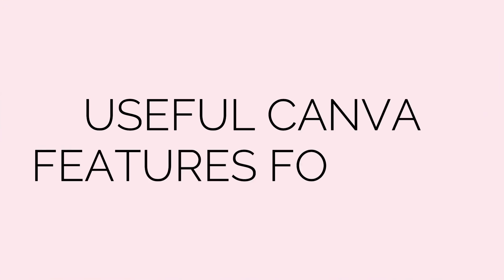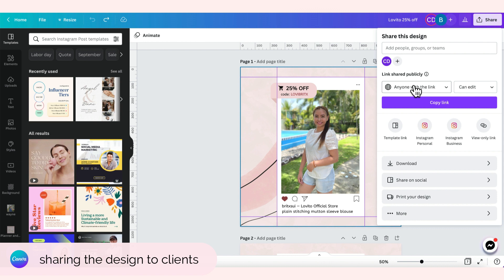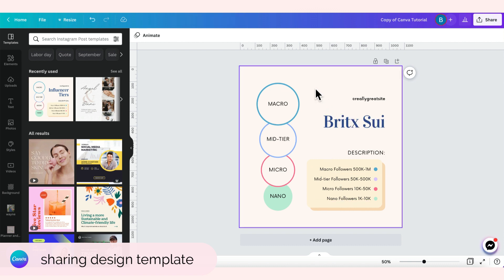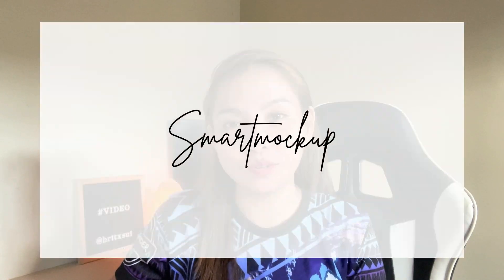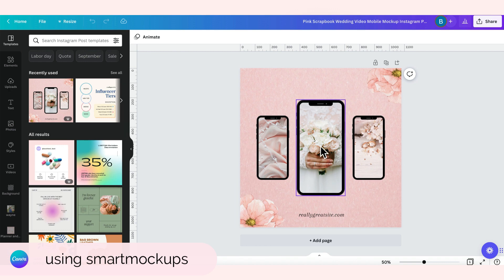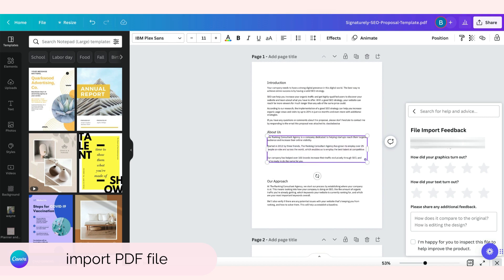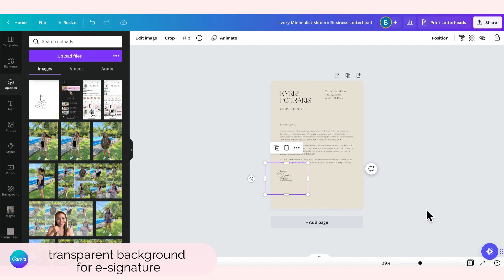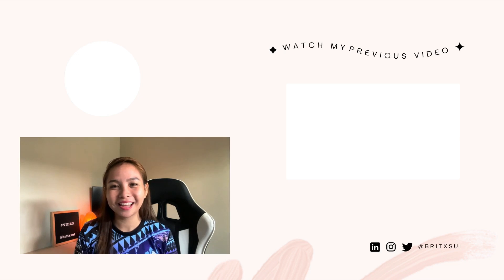6 Canva Useful Tips for Beginners | Social Media Managers (Part 2) + 50K Milestone GIVEAWAY [CC Eng]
Here's Part 2 of the useful Canva features that can make your designing process as a Social Media Manager easy and efficient, Bosses!

In this tutorial, you will learn how to:
👉 0:48 share your design with your client, team or customers
👉 6:25 present and record your Canva presentation
👉 8:42 create mockups for your designs using smartmockups
👉 12:27 import and edit a PDF file
👉 15:02 have a transparent background and add e-signature to contracts
👉 17:13 use the content planner

✅ STEP 1: Join Canva For Pinoy Freelancers Community.

✅ STEP 2: Give the group link to 3 people

✅ STEP 3: Comment down "I LOVE CANVA"

Topic keywords:
6 Canva Useful Design Tips for Beginners,
6 Useful Design Tips Using Canva,
6 Useful tips and tricks in canva for graphic designers,
Canva designing tips for newbie social media managers,
Must-know Canva features must-watch for social media managers,
How to edit social media graphics tips for new SMMs,
List of useful canva features to try as a social manager,
Canva design tips for newbie Social Media Manager designing guide,
Where to edit social media graphics for my SMM client,